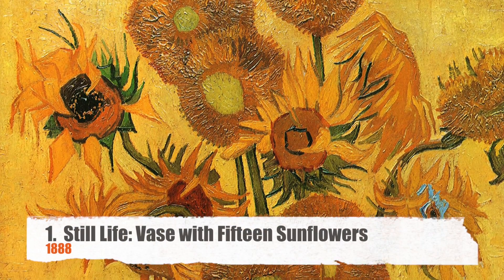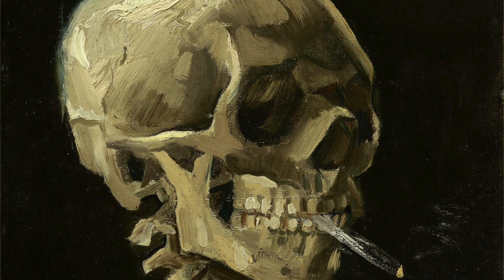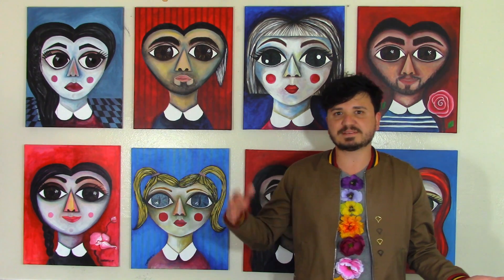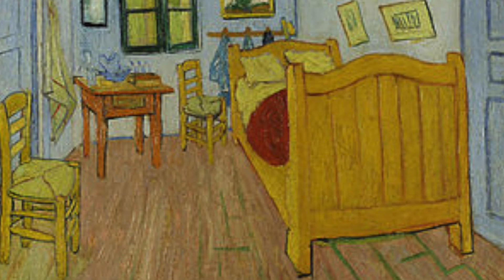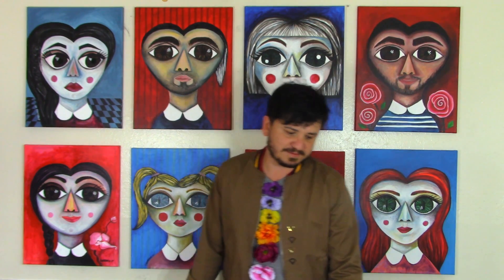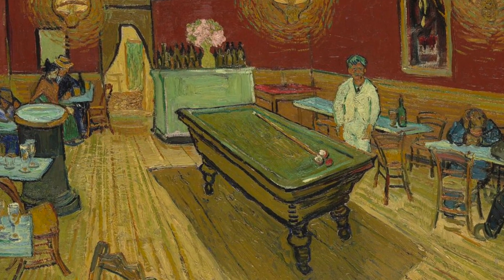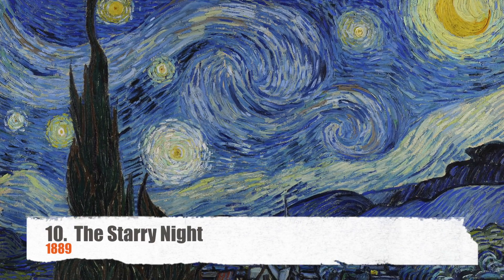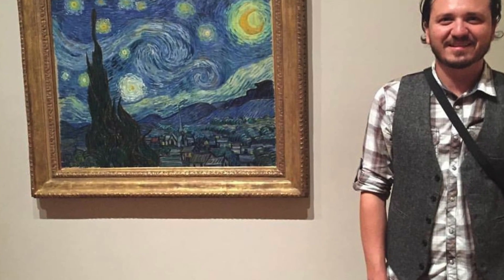Top 10 Van Gogh Paintings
In this video you will learn what my top ten Vincent Van Gogh paintings are.  Van Gogh was a post-impressionist artist from the Netherlands. These are my top ten Vincent Van Gogh paintings.